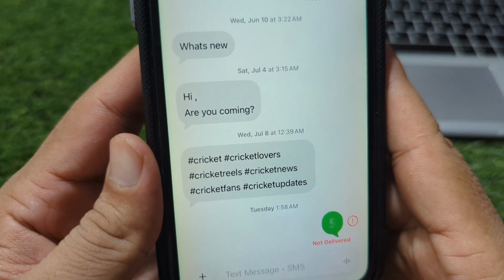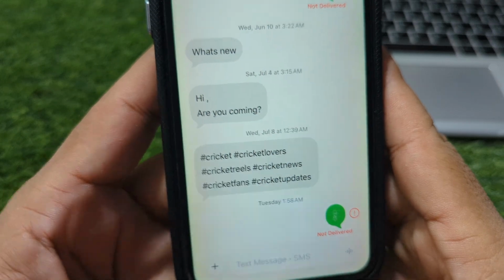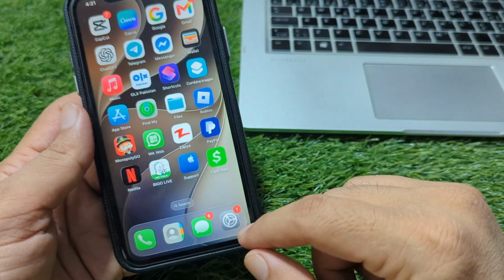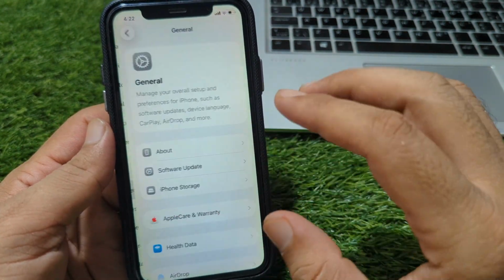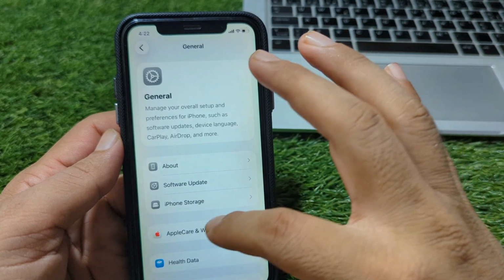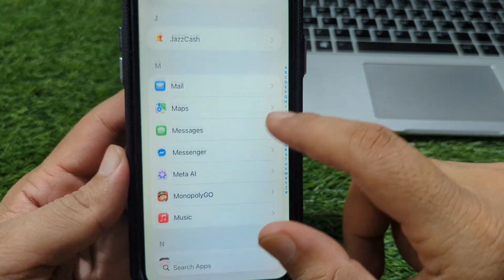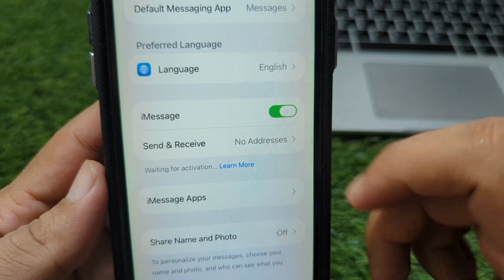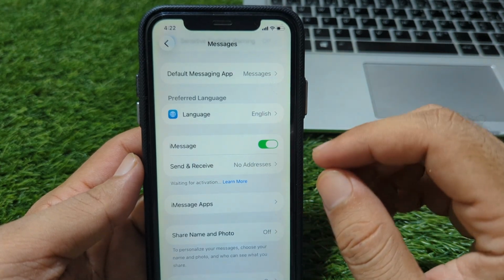How to make iMessage use Phone Number instead of Email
In this video, I’ll show you step-by-step how to switch iMessage from email to phone number بسهولة on the latest iOS (2026).

Sometimes iMessage uses your Apple ID email instead of your number, which can cause confusion while texting. Don’t worry — this guide will help you activate your phone number for iMessage and FaceTime and fix any issues quickly.

🔧 What you’ll learn: • How to enable phone number for iMessage
• How to remove email from iMessage
• Fix iMessage activation issues
• Use number for FaceTime & Messages

✅ Works on all iPhones (iPhone 11, 12, 13, 14, 15, 16, 17)
✅ Supports iOS 26 & iOS 27
✅ Easy and beginner-friendly steps

Watch till the end to make sure your iMessage works perfectly with your phone number!